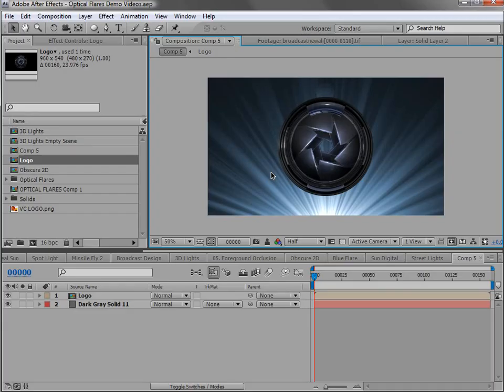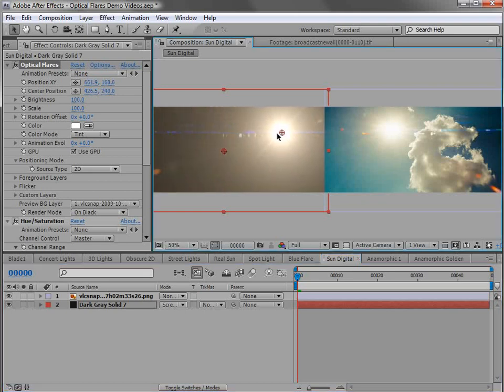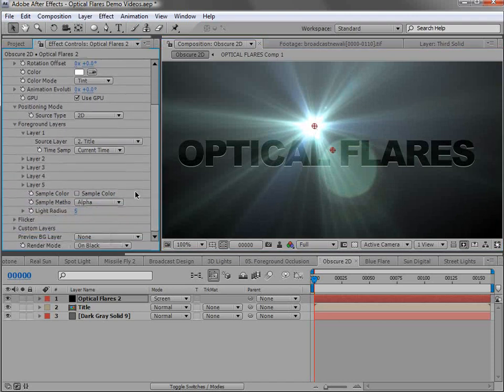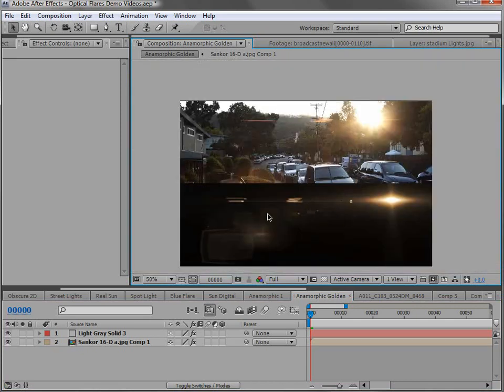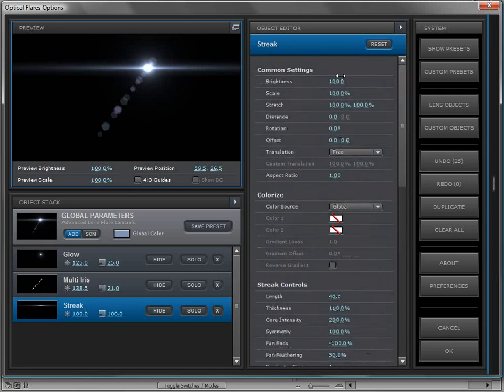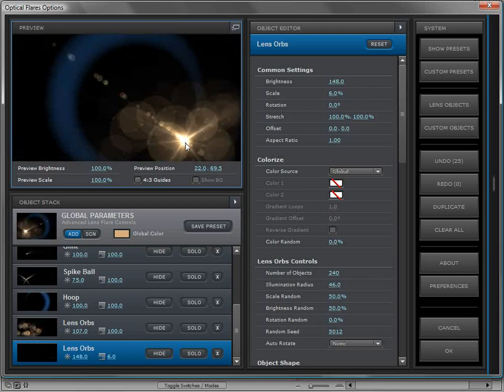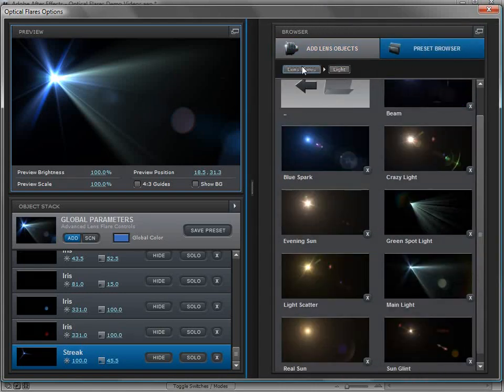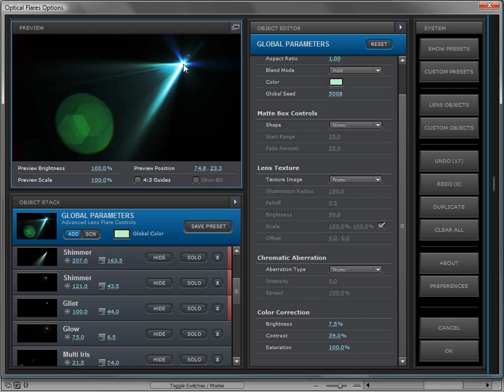play all 02